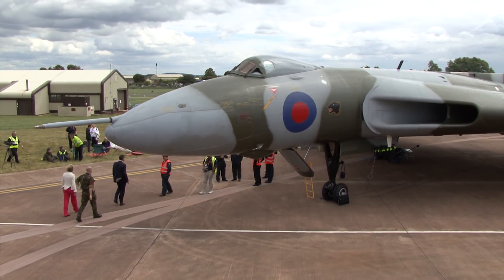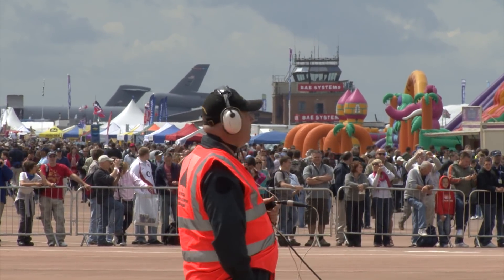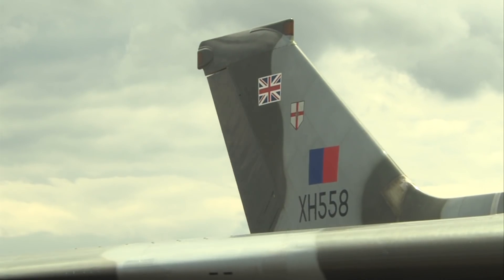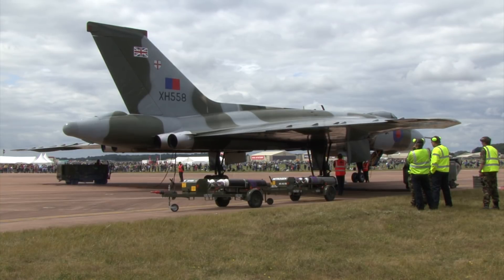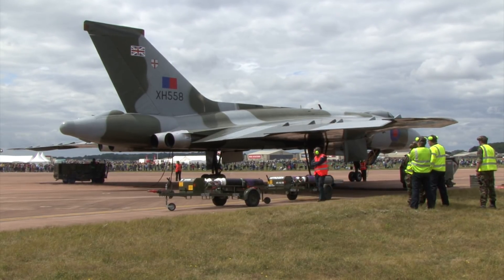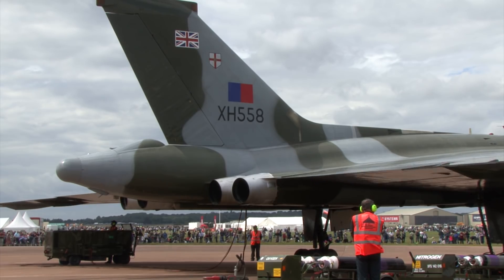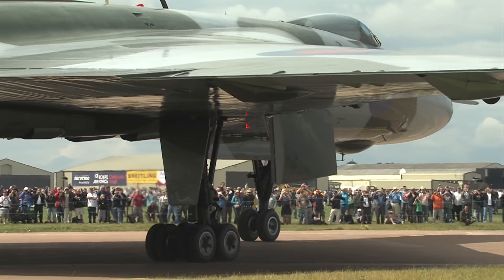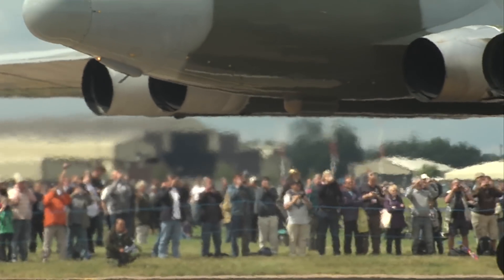How to Start a Vulcan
A look at the start up procedure of the most complex aircraft to ever fly on the civilian register in the UK. Quite an effort even before you've left the ground. in AVRO Vulcan XH558.

An excerpt from our Vulcan Effect programme released in 2009.